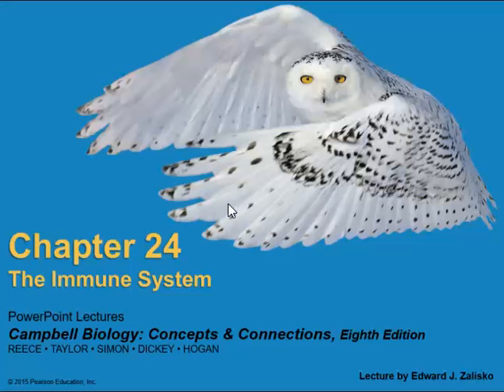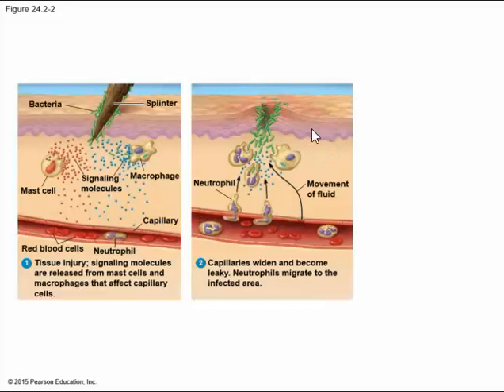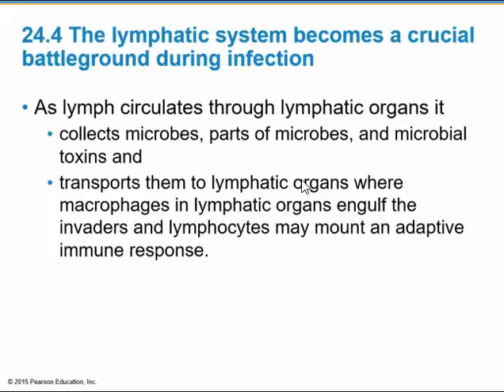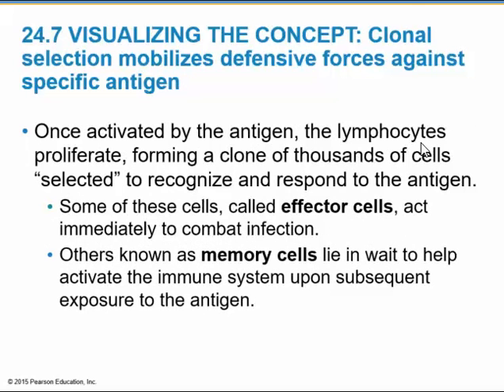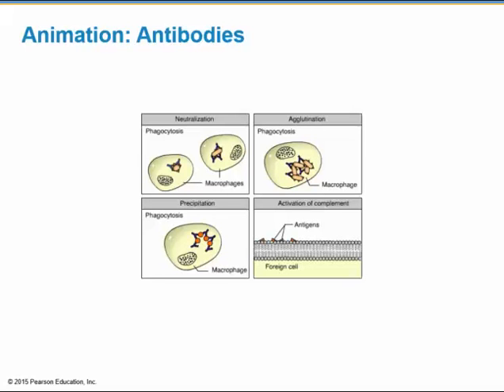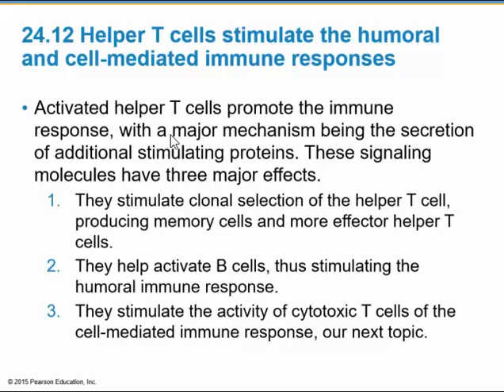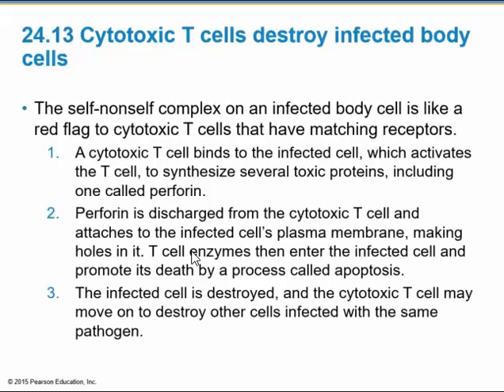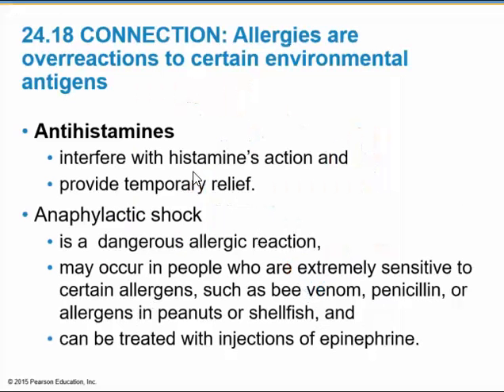chapter 24 video